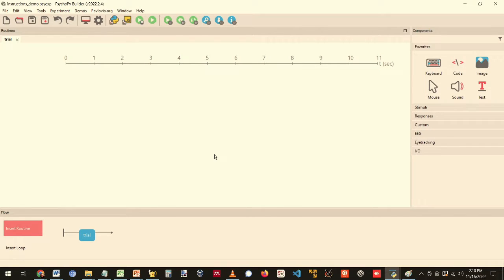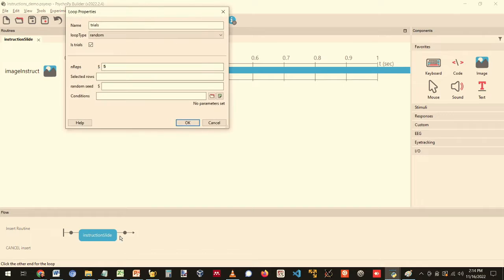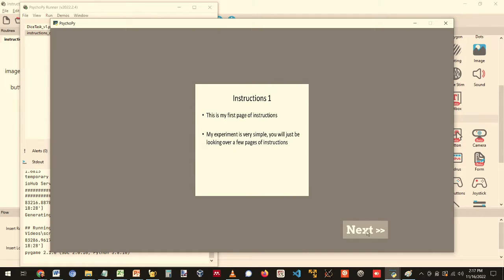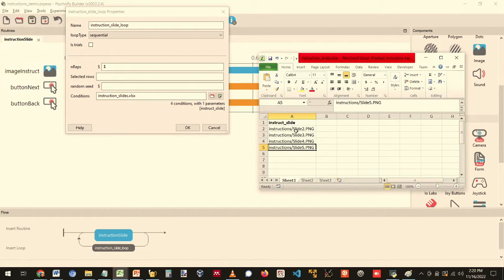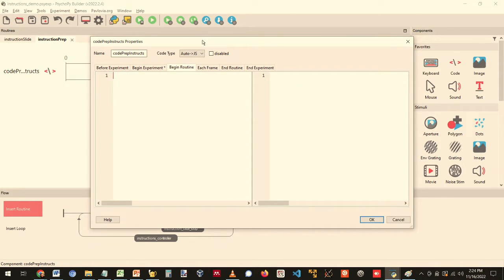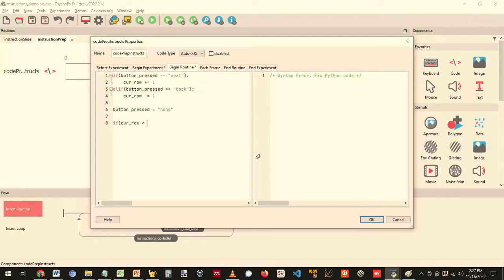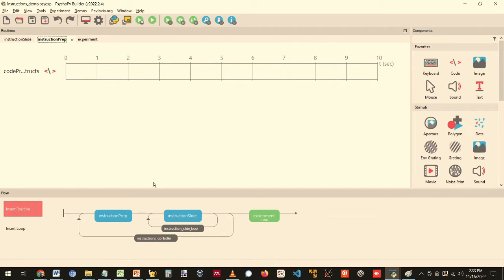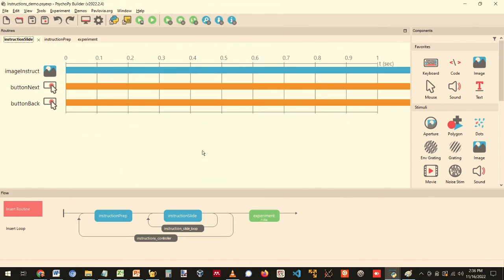Instructions Sections with Back and Forward Buttons in PsychoPy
This video covers how to add instructions sections with back and forward buttons, allowing participants to scroll through instructions until they are ready to proceed.